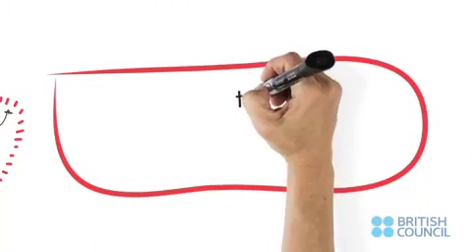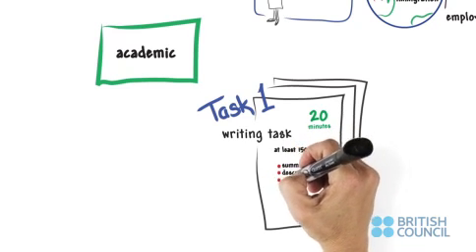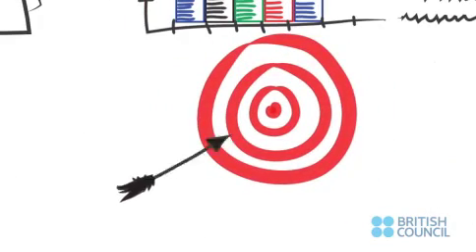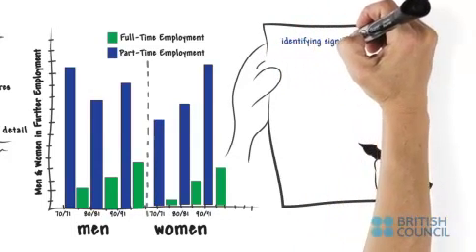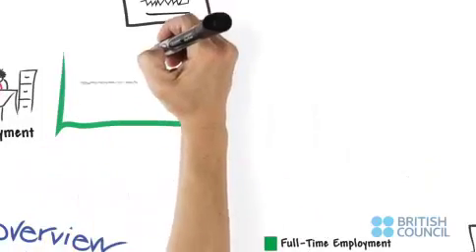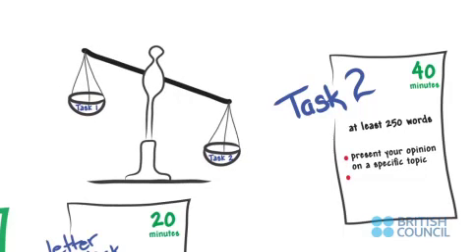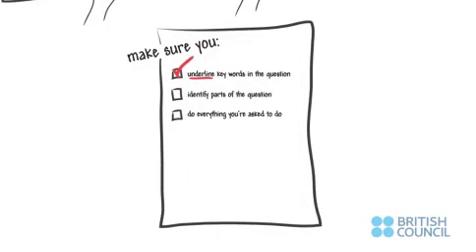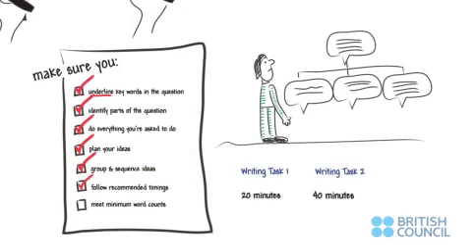IELTS Writing: Task response/Task achievement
IELTS Writing! Improve your IELTS scores by understanding the aspects that are considered during the assessment of IELTS Writing under the Task response and Task Achievement banner. Suggestions on how to write effectively for IELTS are also provided.